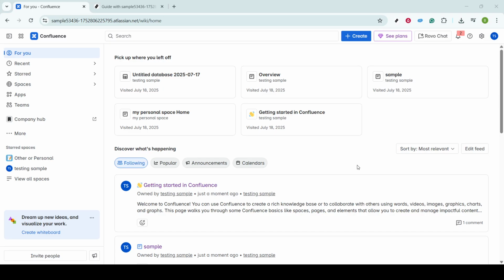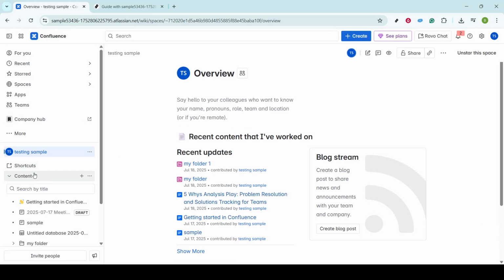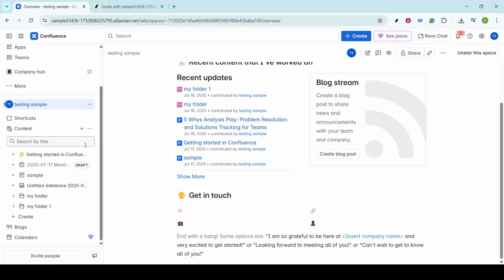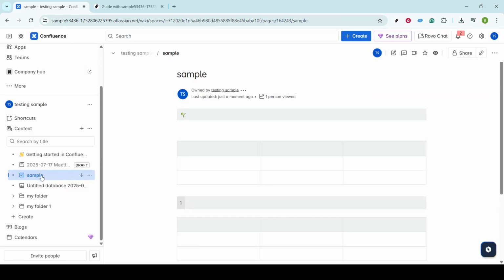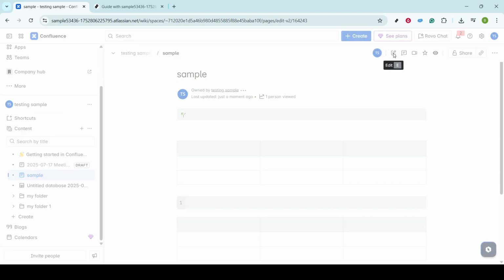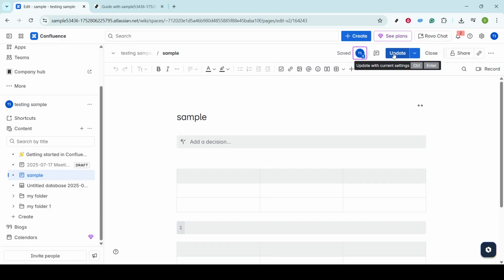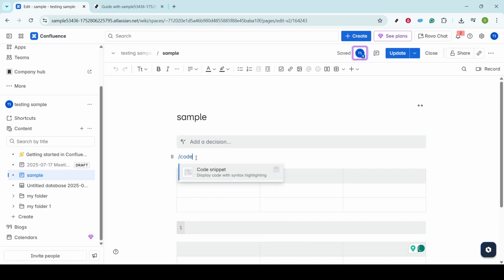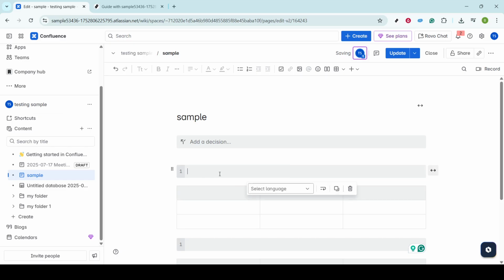How to Insert Code in Confluence [2026 Full Guide]